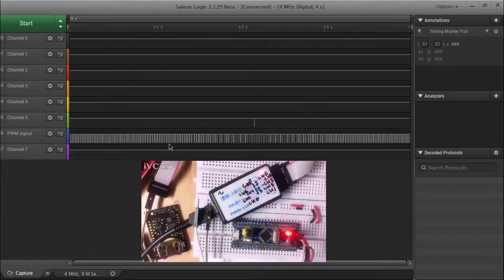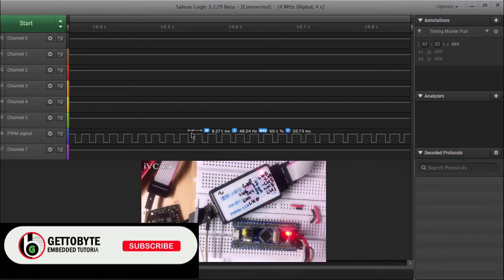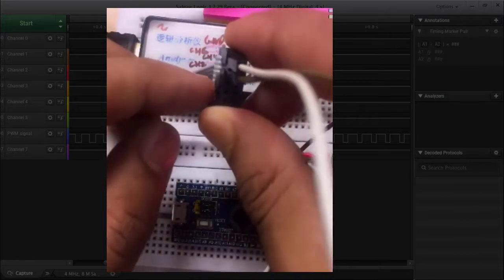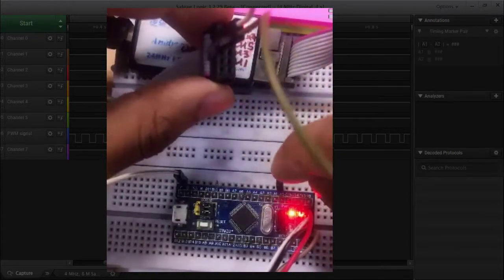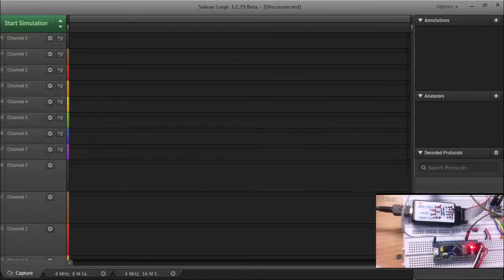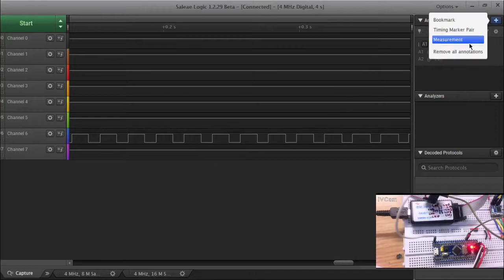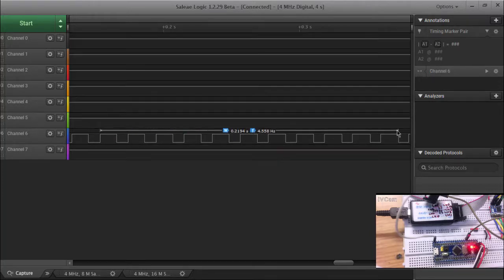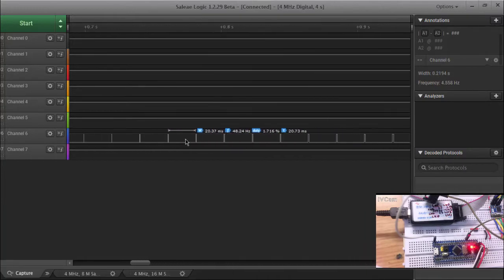how to use Logic analyzer for debuuging/seeing PWM signals